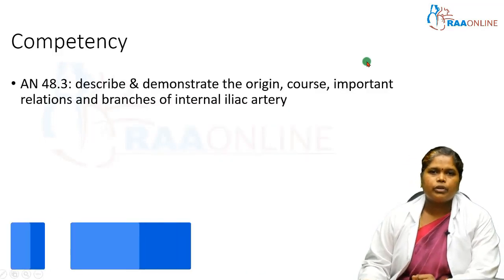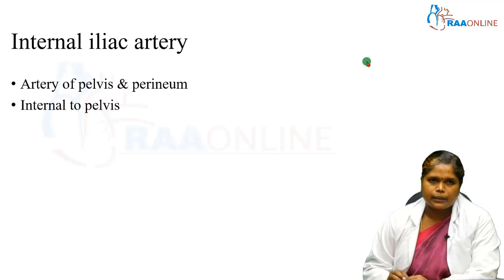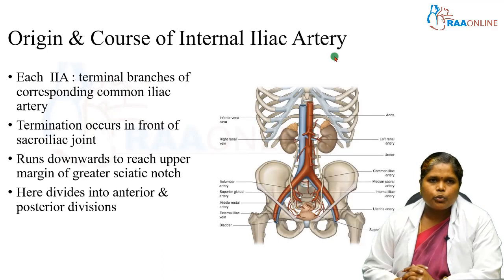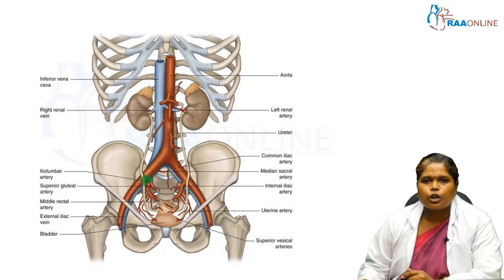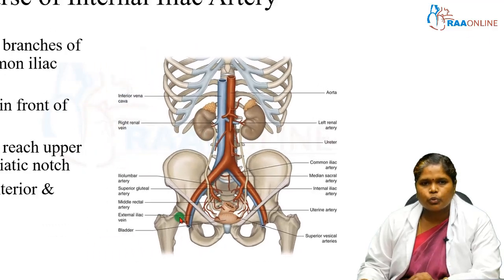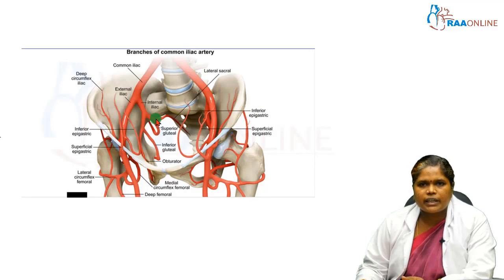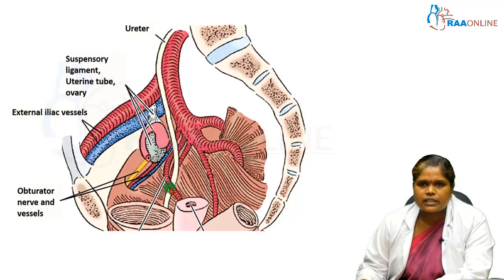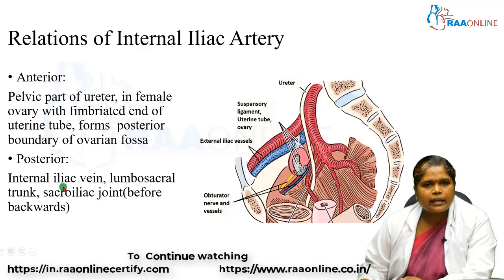Internal Iliac Artery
RAAMED App

RAAONLINE App

Description:
This talk - Internal Iliac Artery can be found under the module -Abdomen, Pelvis and Perineum.